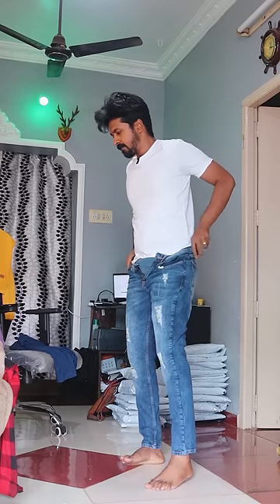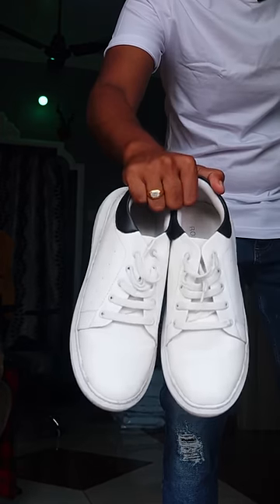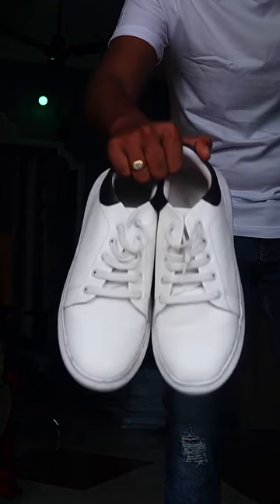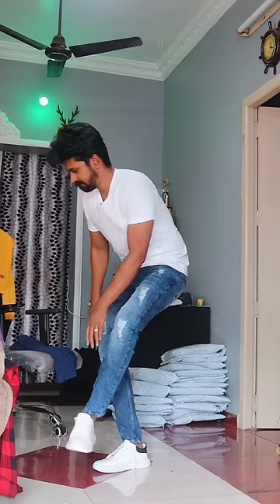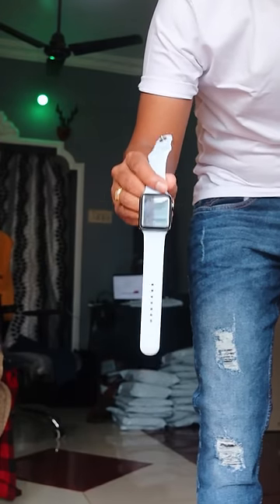*OUTFIT* For 💥Friends Outing 👕👖👟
⚡️Exciting Giveaways are there for the customers who buy within 48 hours⚡️

📌Gowtham as Maverick here!

😍Happy to connect you all through House of Maverick.

I am passionate to guide people. I have created this channel to reach many of you, In this channel, I
would recommend you with the real-life experience I faced, help with self-development content, and
many more. The best motivation for me is to bring the best in you!🔥

Tone miles to travel with you Rockstars❤

💌Make Some Noise with your suggestions and feedback at